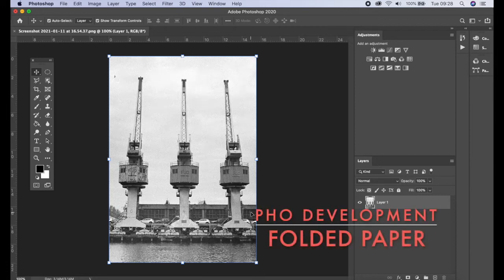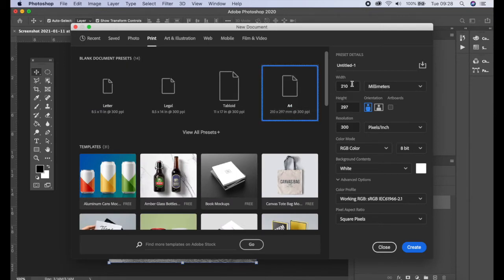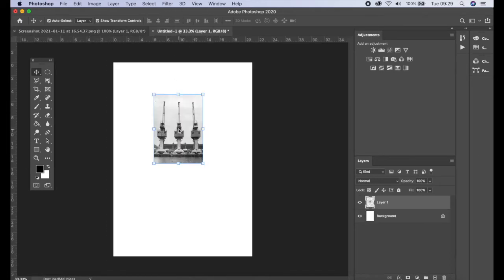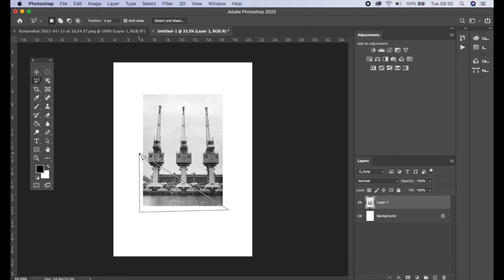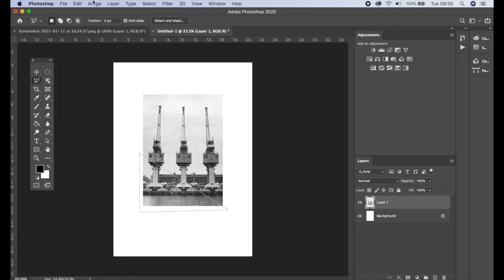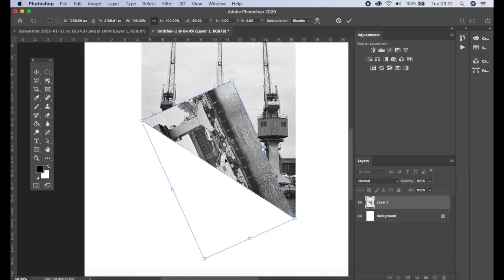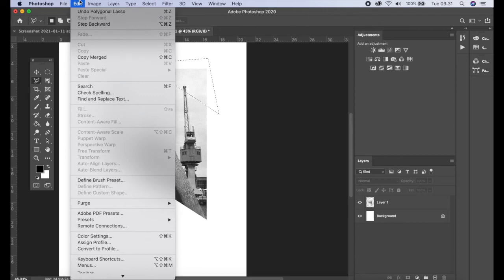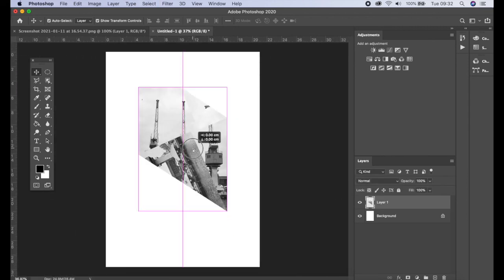Create a folded Paper Effect